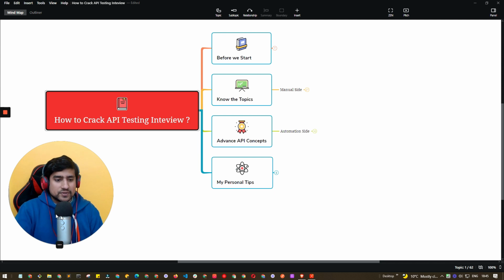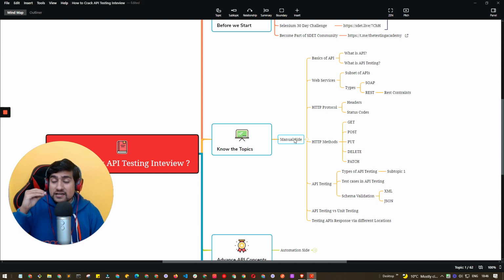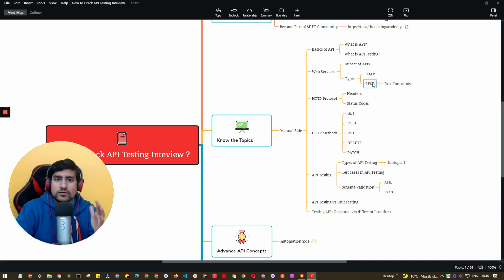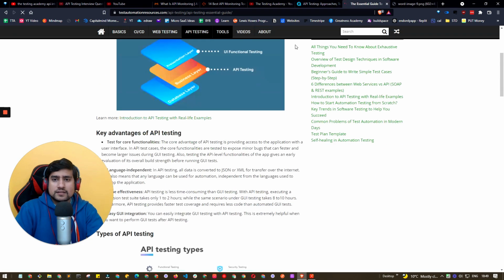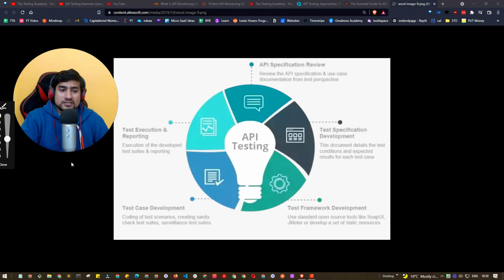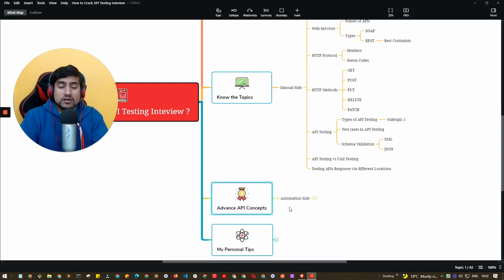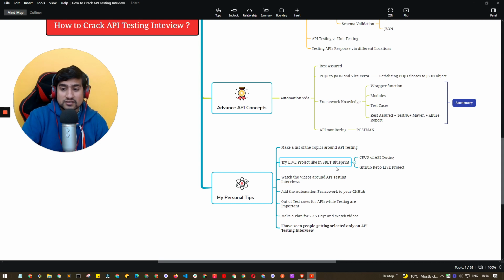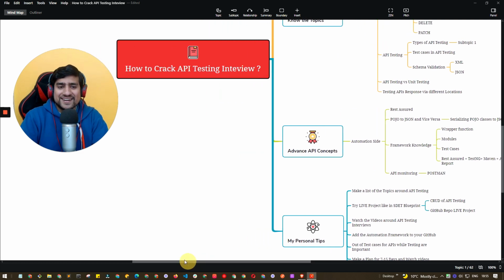How to Crack API Testing Interview (With Notes + Action Plan) ?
In this video, we are going to cover How to Crack API Testing Interview for QA Freshers and QA Experienced.

We are going to learn about the Top 35 API Testing Interview Questions & Answers.

We will learn about the APIs, Common Tests that are performed on APIs,Which Tool you use for API testing?,Differentiate API testing and Unit Testing,What all challenges are included under API testing?